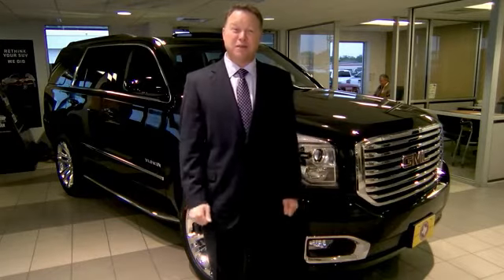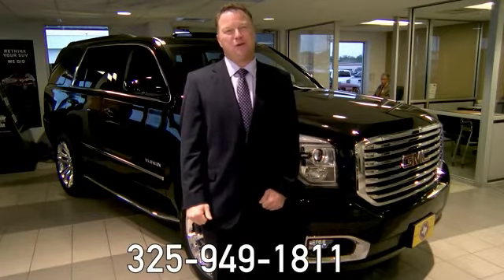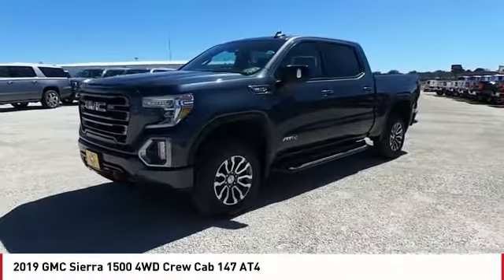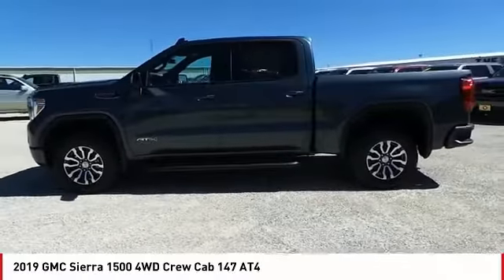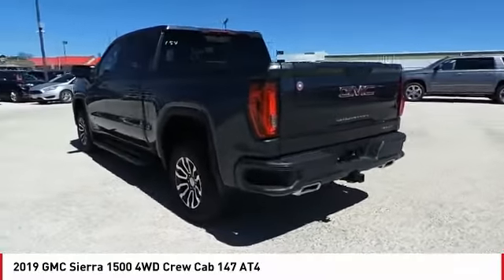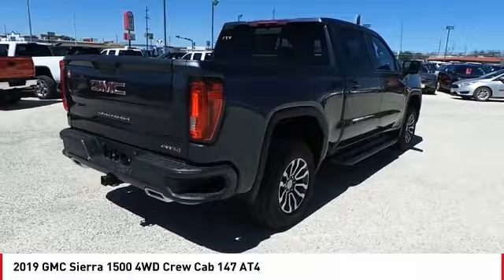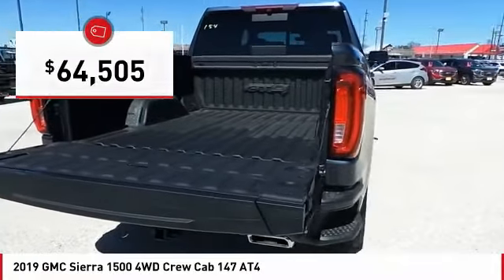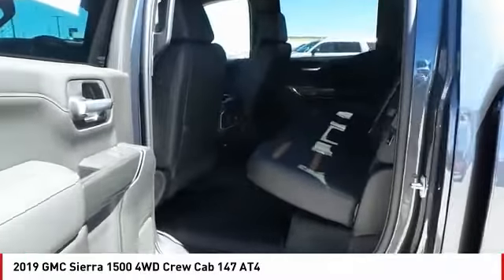2019 GMC Sierra 1500 San Angelo TX G19468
2019 GMC Sierra 1500 4WD Crew Cab 147 AT4

Moonroof, Nav System, Heated/Cooled Seats, Bed Liner, Satellite Radio, Heated Rear Seat, 4x4, Aluminum Wheels, Hitch, ENGINE, 6.2L ECOTEC3 V8. DARK SKY METALLIC exterior and JET BLACK WITH KALAHARI ACCENTS interior, AT4 trim. AND MORE! KEY FEATURES INCLUDE 4x4, Heated Driver Seat, Heated Rear Seat, Cooled Driver Seat, Satellite Radio Privacy Glass, Keyless Entry, Steering Wheel Controls, Heated Mirrors, Electronic Stability Control. OPTION PACKAGES ENGINE, 6.2L ECOTEC3 V8 (420 hp [313 kW] @ 5600 rpm, 460 lb-ft of torque [624 Nm] @ 4100 rpm); featuring all-new Dynamic Fuel Management that enables the engine to operate in 17 different patterns between 2 and 8 cylinders, depending on demand, to optimize power delivery and efficiency, TECHNOLOGY PACKAGE includes (UV2) HD Surround Vision, (DRZ) Rear Camera Mirror, full display and (UV6) Multi-color 15 Diagonal Head-Up Display Includes (UHS) 8 Digital Driver information Center and (S4X) dealer-installed Black mirror caps, LPO. AT4 PREFERRED PACKAGE includes (UG1) Universal Home Remote, (A48) rear sliding power window, (IOT) 8 diagonal Premium GMC Infotainment with navigation, (UQA) Bose Premium Audio System and (K4C) Wireless Charging, SUNROOF, POWER, LPO, ACCESSORY ASSIST STEP, OFF-ROAD, BLACK, DRIVER ALERT PACKAGE I includes (UD5) Front and Rear Park Assist, (UKC) Lane Change Alert with Side Blind Zone Alert and (UFG) Rear Cross Traffic Alert (Includes Perimeter Lighting. DRIVER ALERT PACKAGE II includes (UEU) Forward Collision Alert, (UHX) Lane Keep Assist/Lane Departure Warning, (UHY) Low Speed Forward Automatic Braking, (UKJ) Pedestrian Detection, (TQ5) IntelliBeam headlamps and (UE4) Following Distance Indicator Includes (HS1) Safety Alert Seat.), TRANSMISSION, 10-SPEED AUTOMATIC Horsepower calculations based on trim engine configuration. Please confirm the accuracy of the included equipment by calling us prior to purchase.